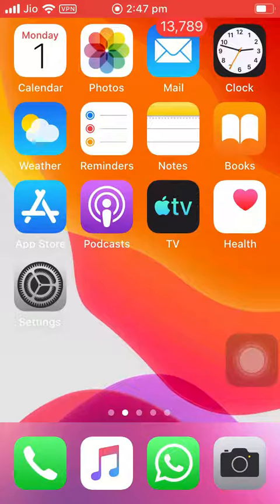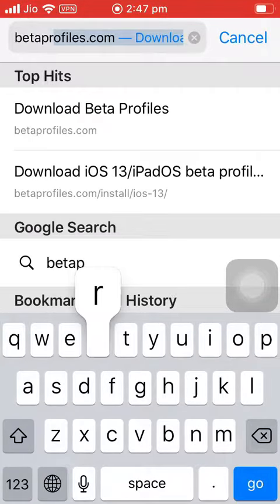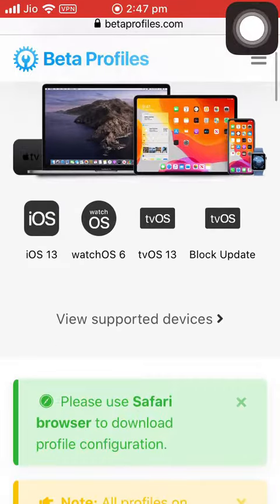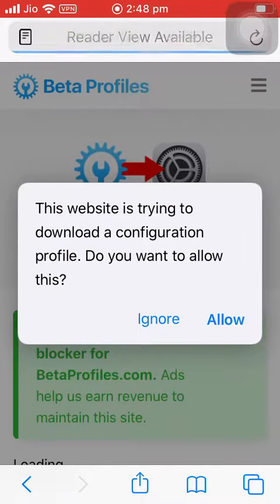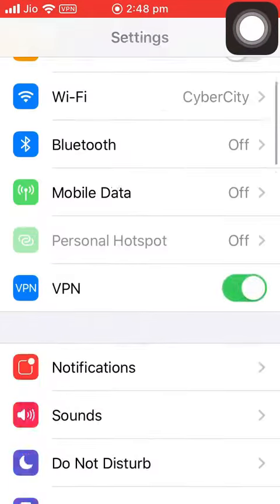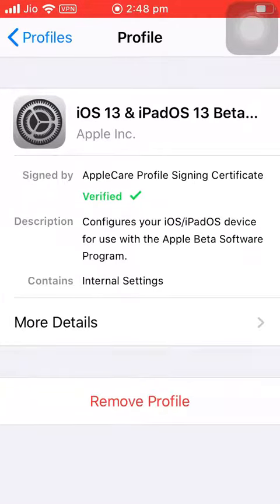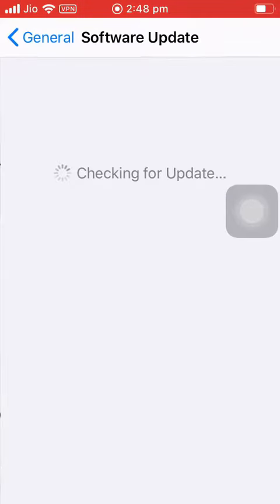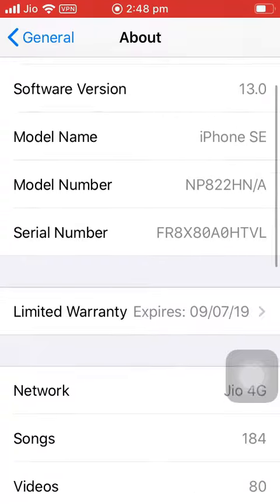How to download IOS13 Easy Steps on any Iphone compaitaible.